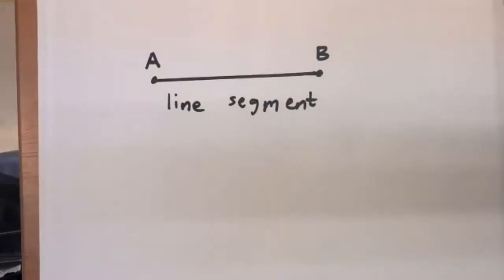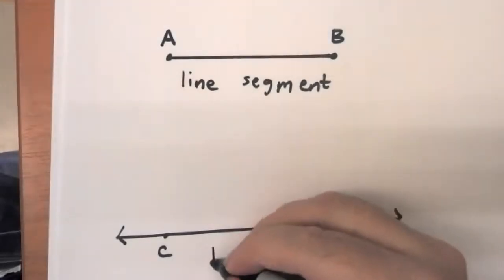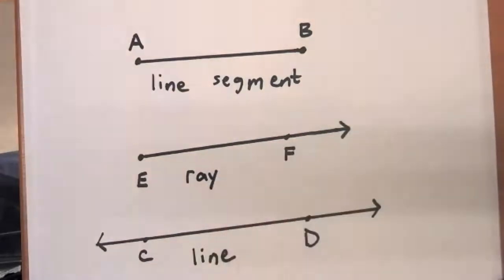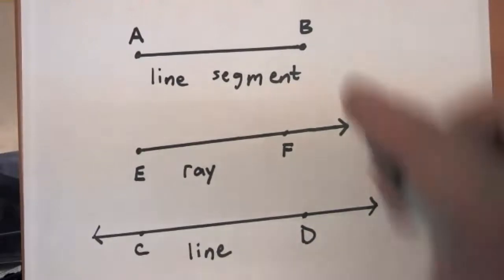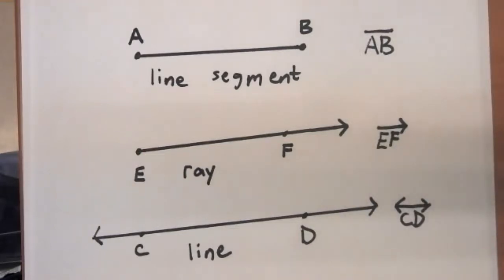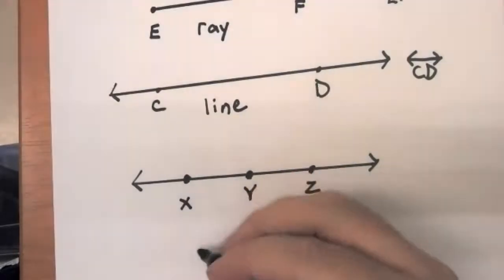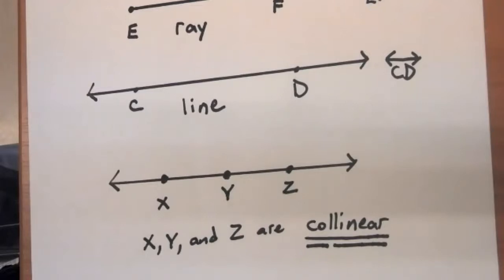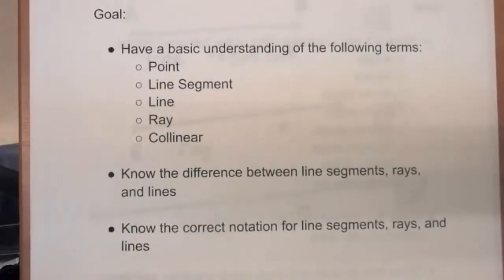Geometry vocabulary #1 - Lines, Line Segments, and Rays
This video describes the similarities and differences between lines, line segments, and rays.  It also describes the notation used for each and a few related ideas.